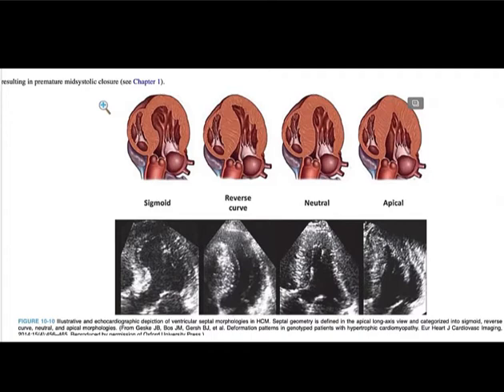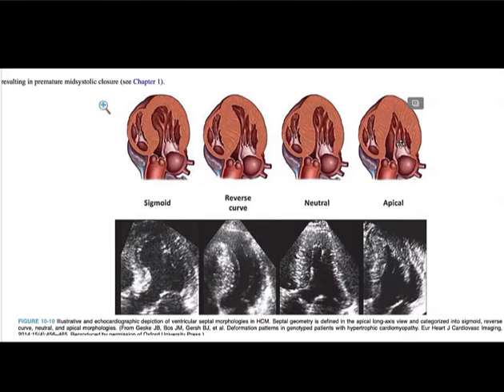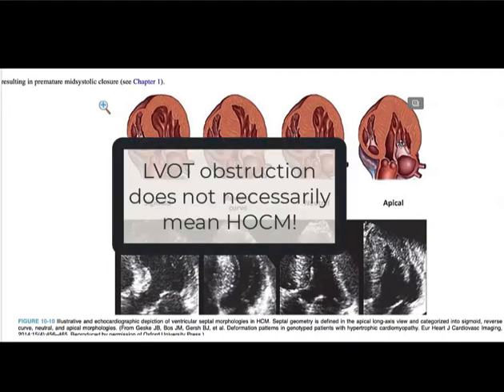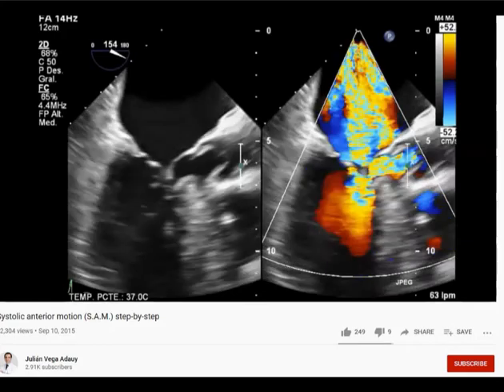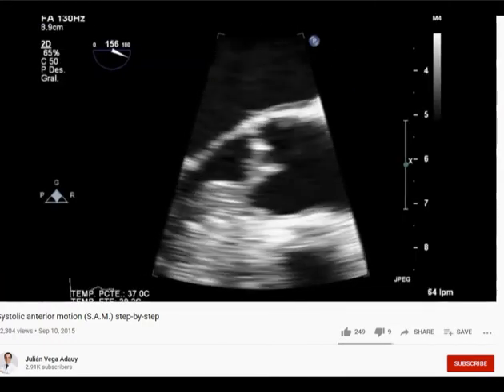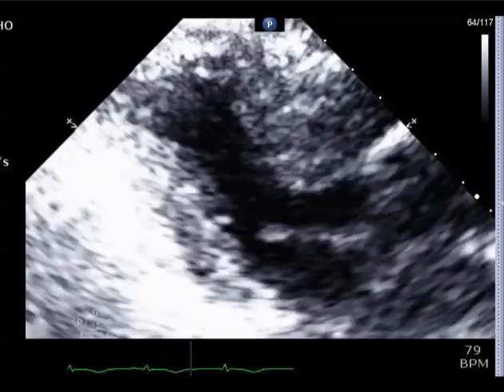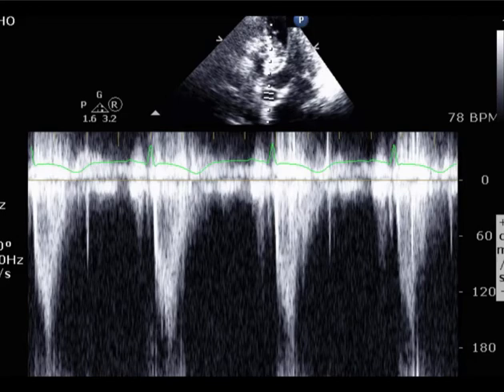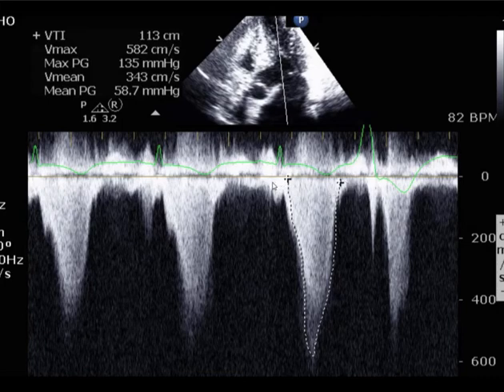HCM and SAM